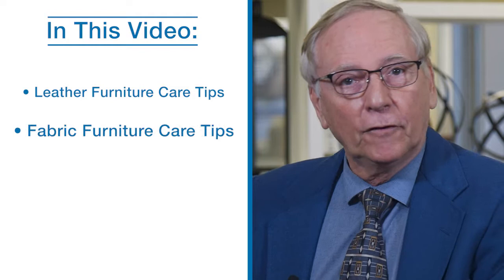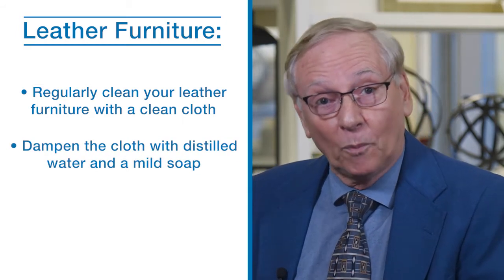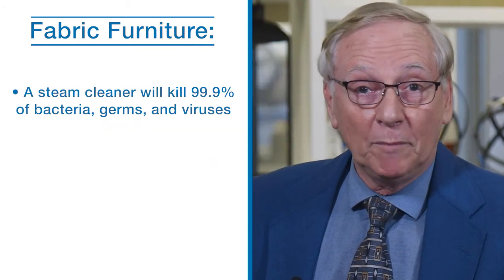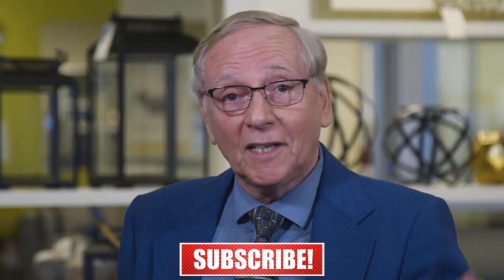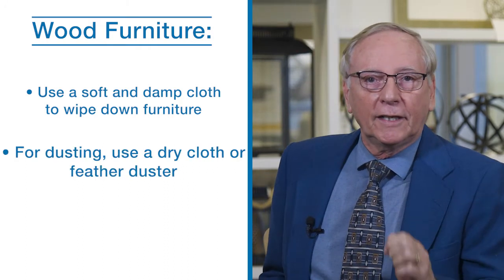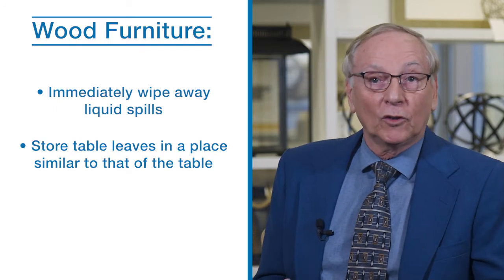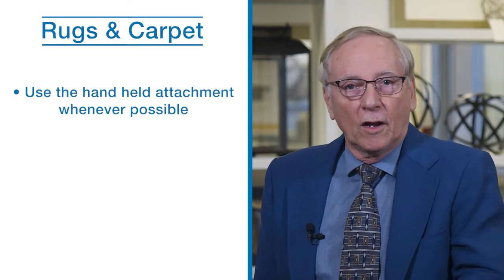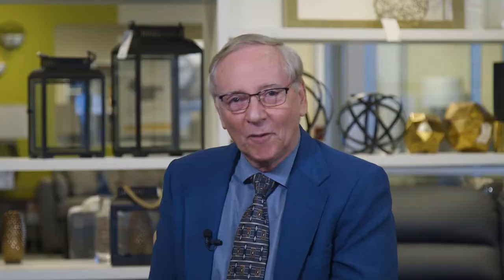How Do You Clean Furniture? (Tips For: Leather, Fabric, Wood, Rugs & Carpet)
In this video, we share the best tips to clean fabric furniture, leather furniture, wood furniture, and rugs and carpet. With our help, you can create an exceptional, clean, and stylish environment.

0:00 - Intro
0:45 - How do you clean leather furniture?
1:04 - How do you clean fabric furniture?
2: 07 - How do you clean wood furniture?
3:12 - How do you clean rugs and carpet?

REQUEST A CONSULTATION WITH A DESIGNER